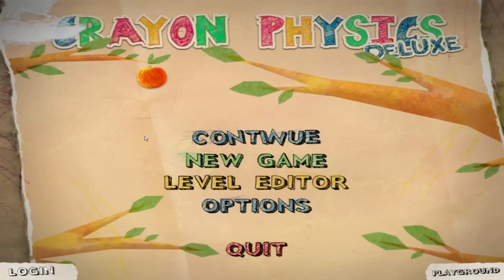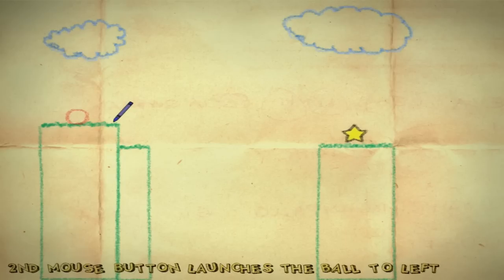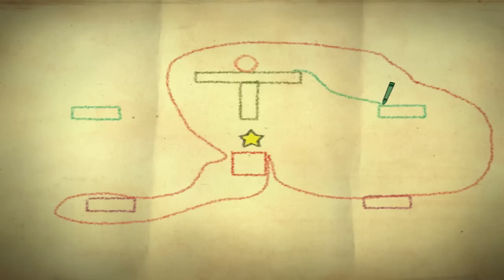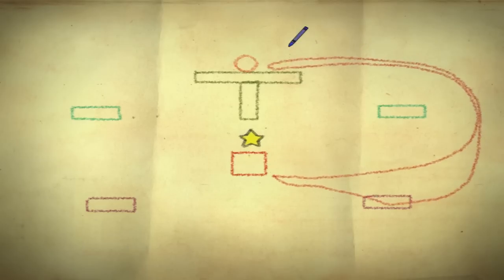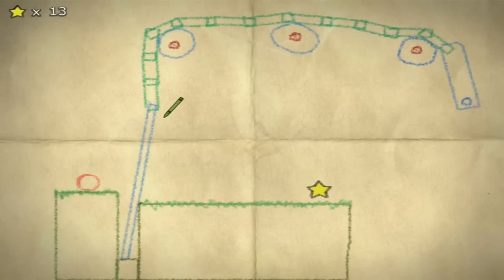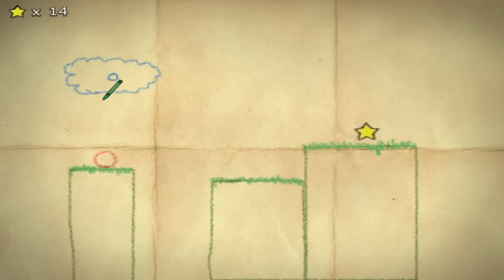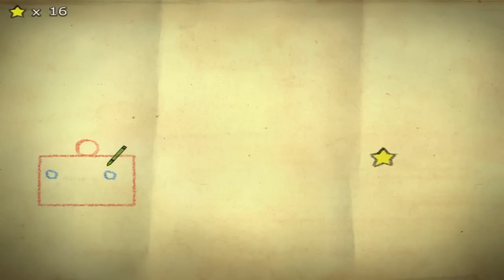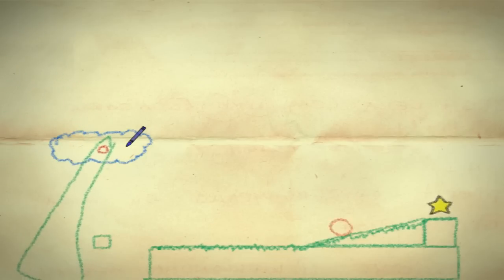Crayon Physics Deluxe w/ Kootra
Remember to smash that like button like its a button. And let me know if you want me to play this game some more!

I wanted to find some random indie game, so I decided to play this. Make sure to let me know if you want to see more of it.